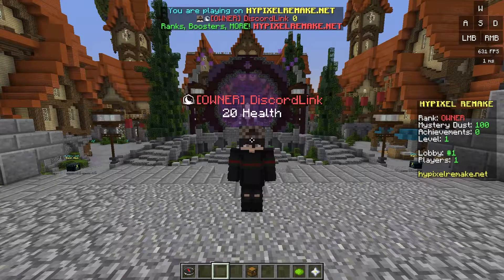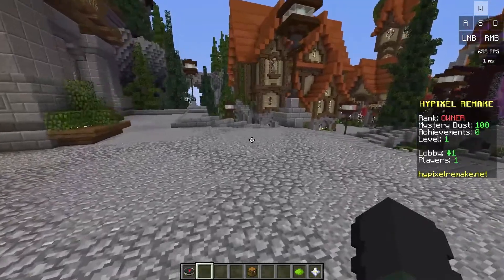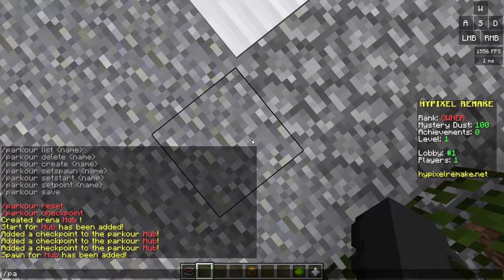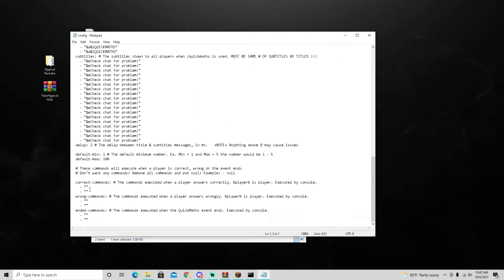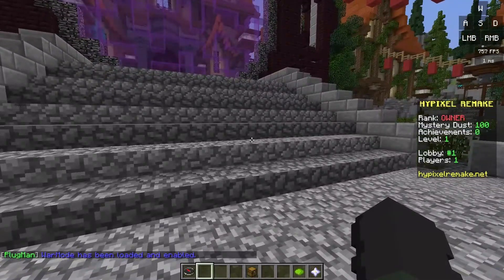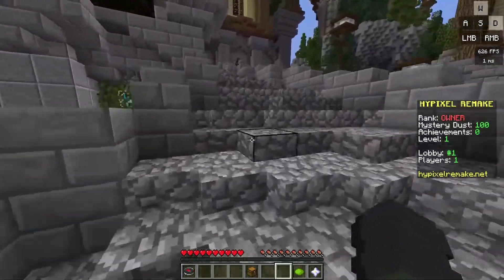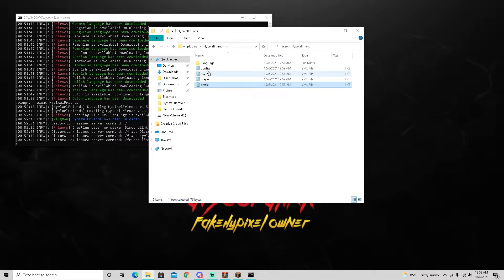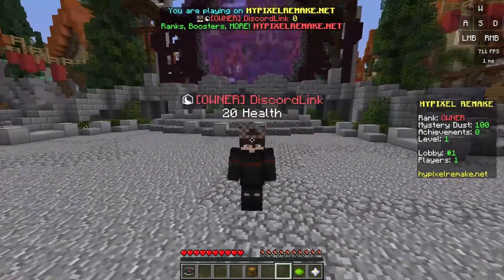Recreating Hypixel - Episode 4 (Fun Commands + More)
📋 Hey! It’s DiscordLink, coming at you with another video! Here is episode 4 of recreating Hypixel! Additionally; I couldn’t be more appreciative of your support lately.

👍🏼 30 LIKES!

Citizens and CitizensText won't actually be used in this video, it will come in the future.

Thumbnail: Orsand